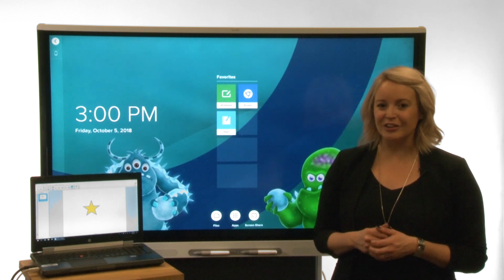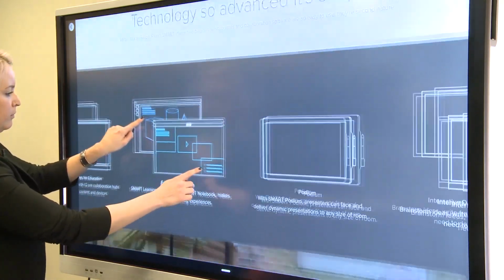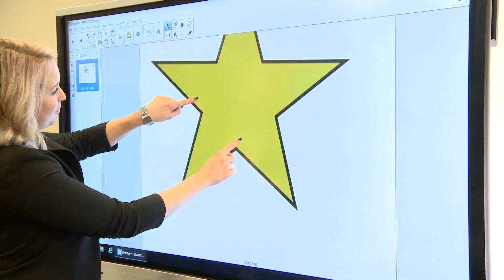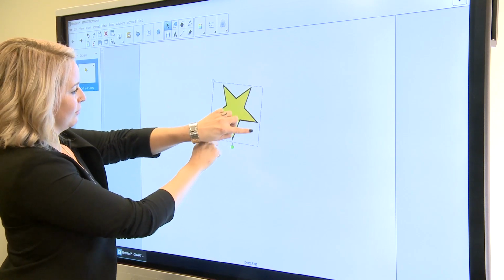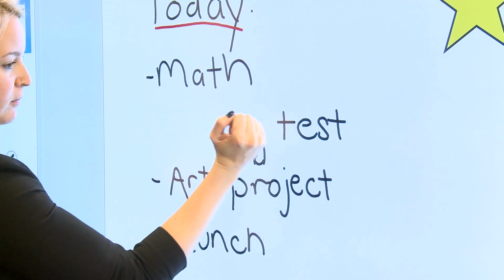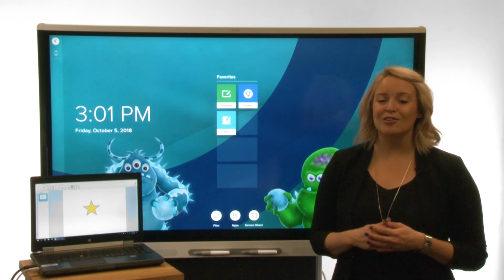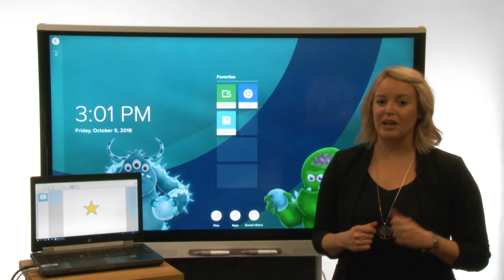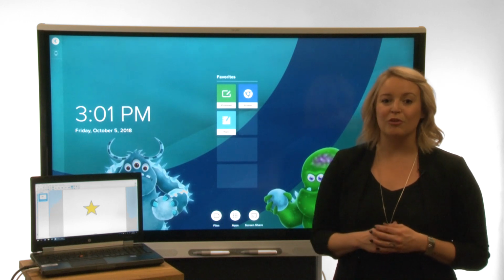Getting to know your SMART Board MX series with iQ technology: Touch (2018)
In this video, we’ll learn about the SMART Board MX touch features.